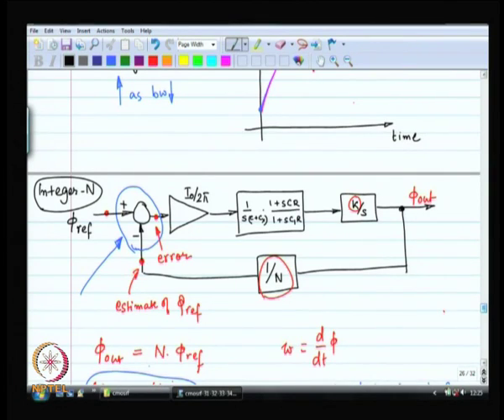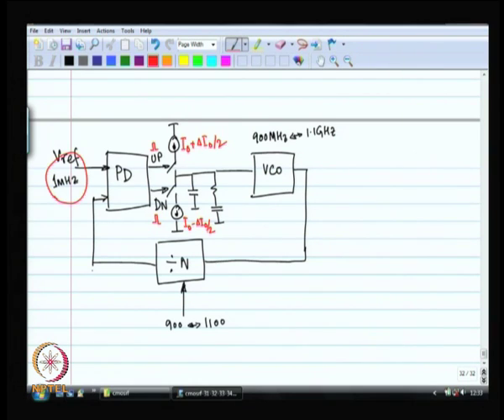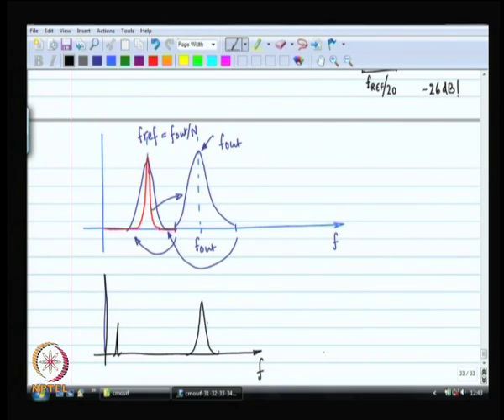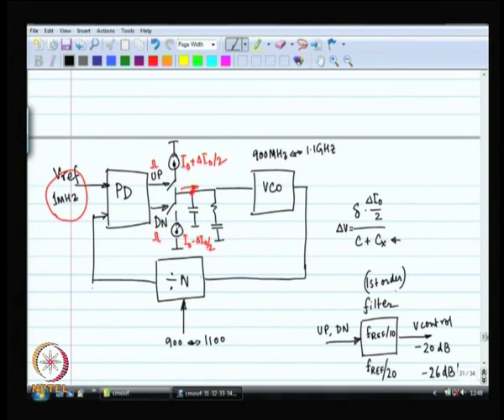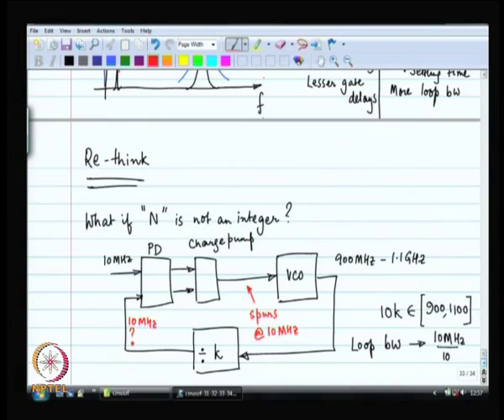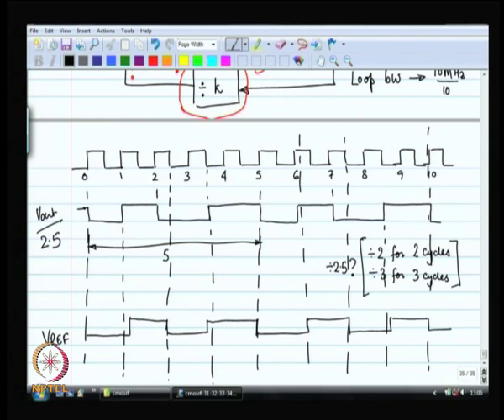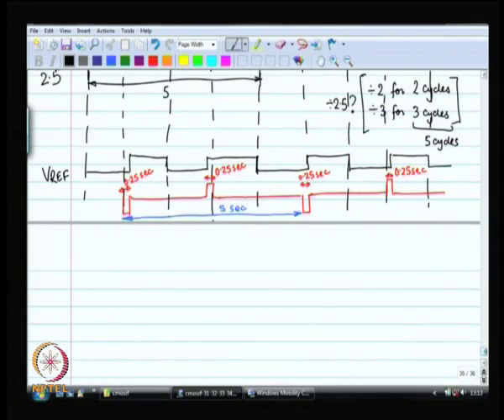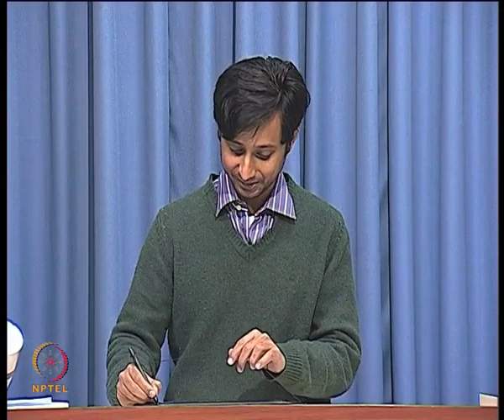Mod-11 Lec-34 Spurious frequencies fractional and synthesis